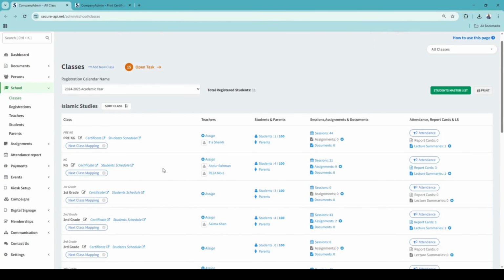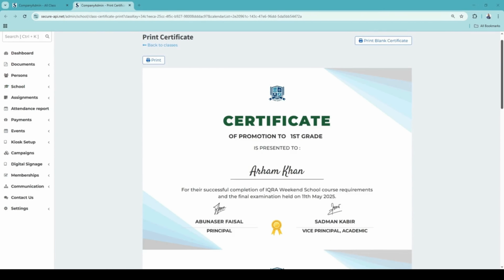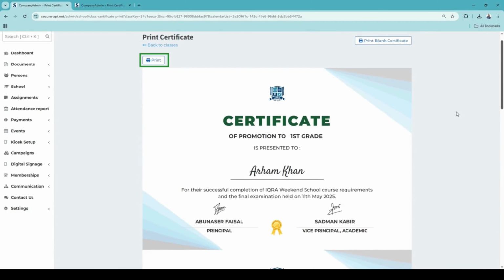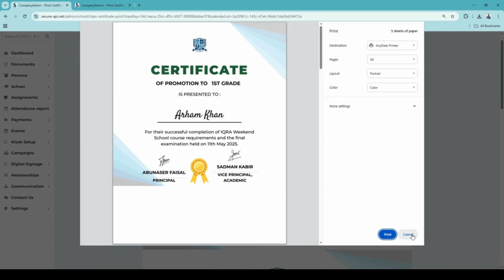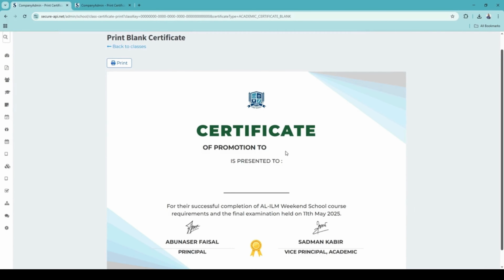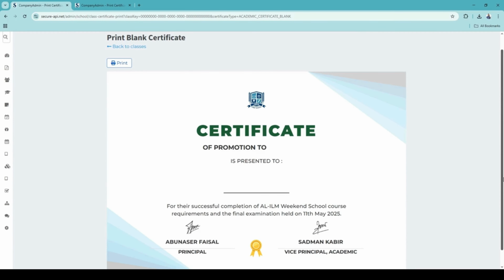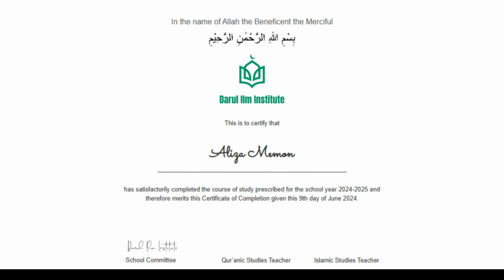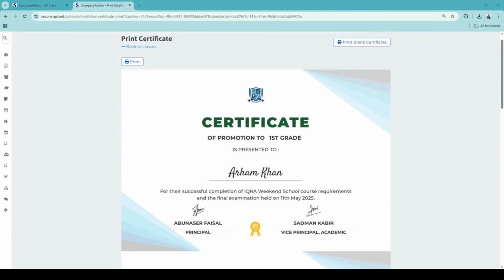Generate Student Certificates Instantly | IQRA School Management System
Celebrate your students’ progress with just few clicks! 🏆
In this video, we’ll walk you through how to use the Certificate feature in your Islamic School Management System. Whether you’re printing ready-made certificates or creating blank templates for manual edits—this tool is designed to help you recognize student achievements quickly and beautifully.

🎯 What you’ll learn:

Why celebrating milestones matters

How to generate certificates instantly

The difference between full-auto and blank printable options

How to use sample formats for your own school

📌 Make every achievement count.